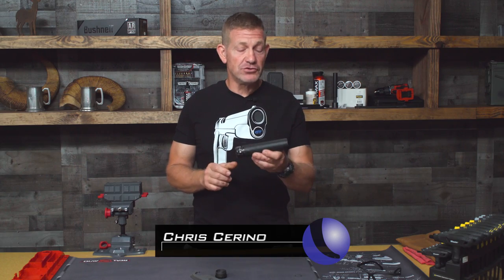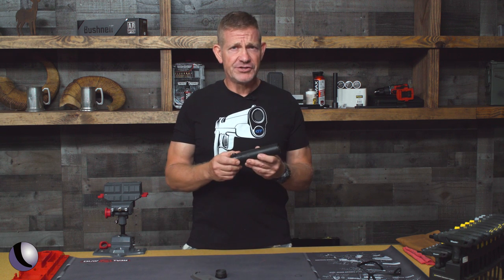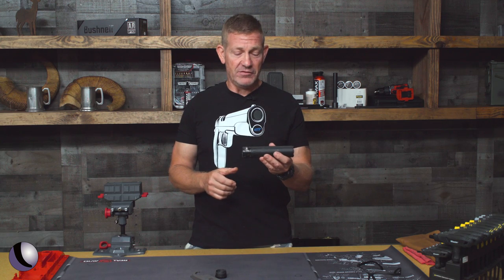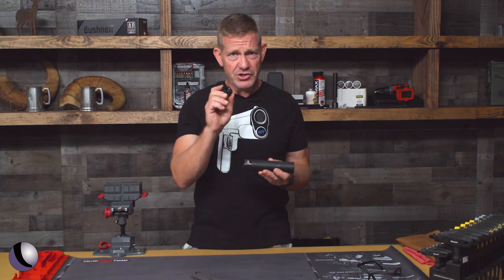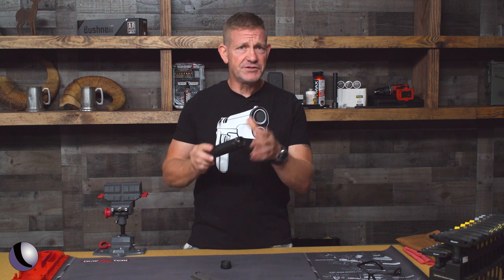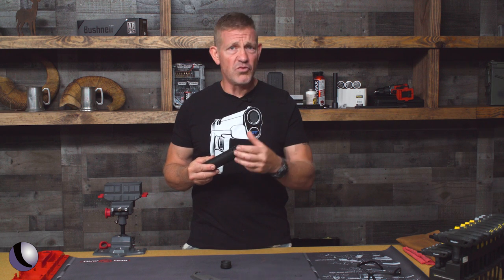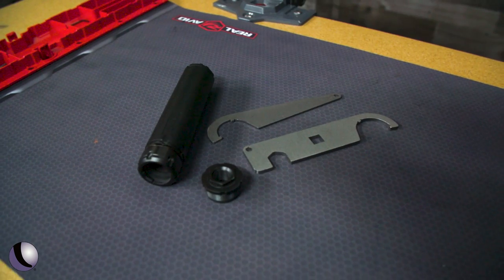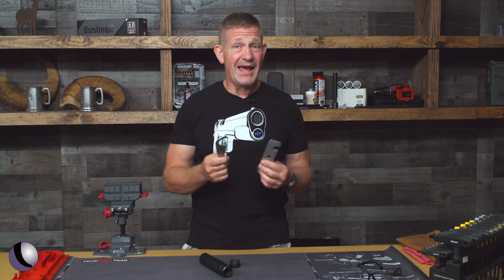Aero Precision LAHAR-30 Suppressor | Guns & Gear First Look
Guns & Gear’s Chris Cerino showcases the Lahar-30 suppressor from Aero Precision. Featuring a combination of 17-4 stainless steel blast chamber and secondary baffles with an Inconel blast baffle to provide increased performance, the Lahar-30 offers exceptional versatility.